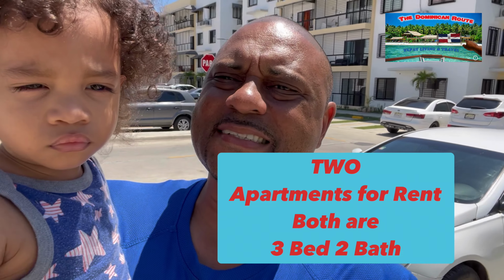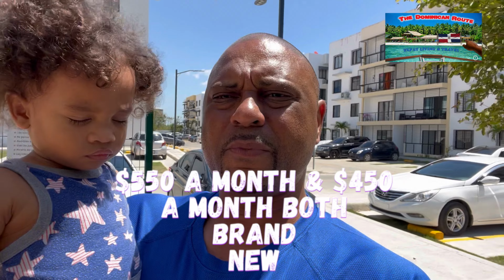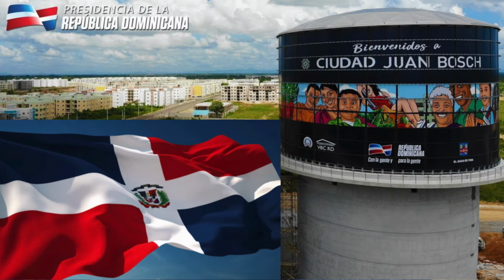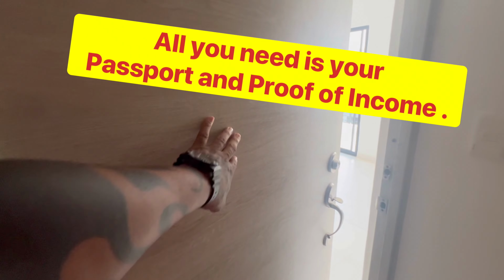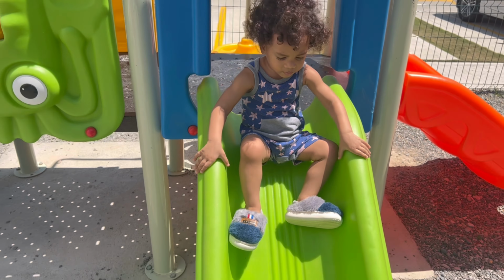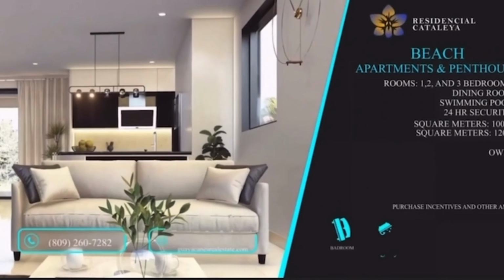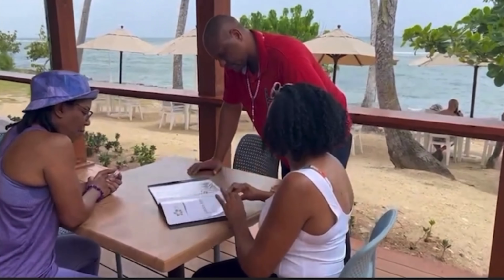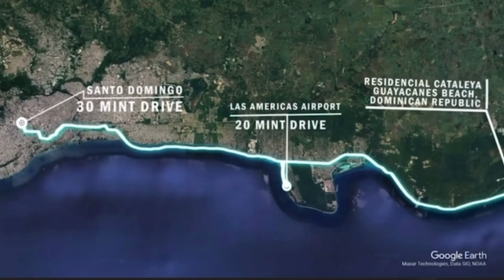3 Bedrooms 2 Bath $450 - BRAND NEW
Enjoy our Weekly Real Estate Listening .